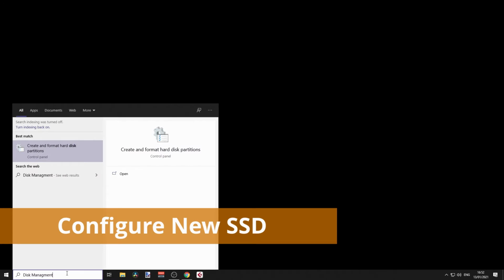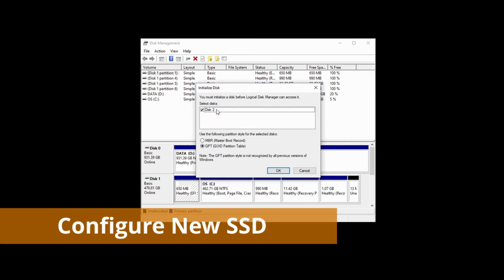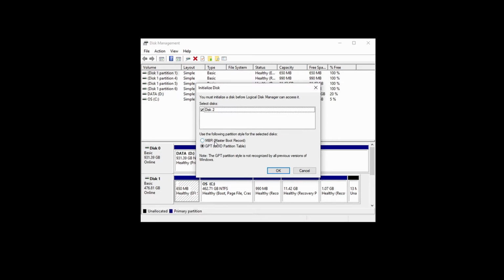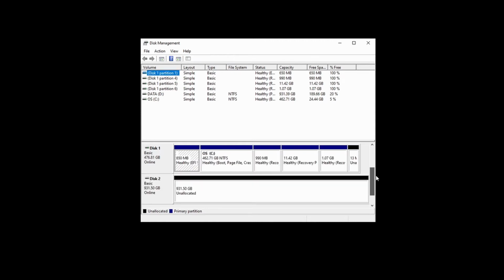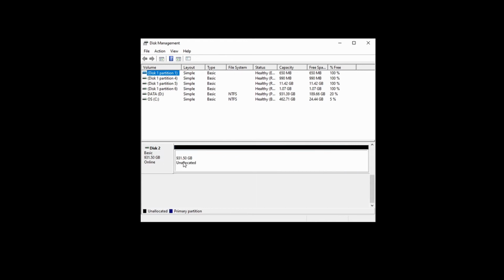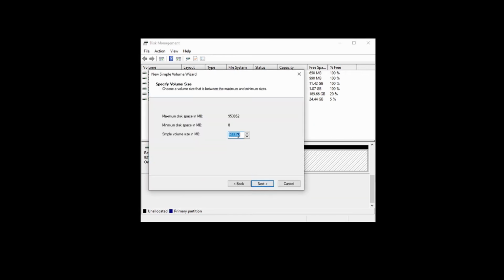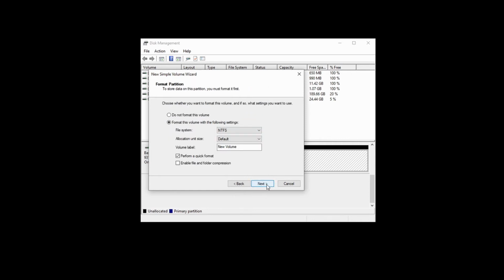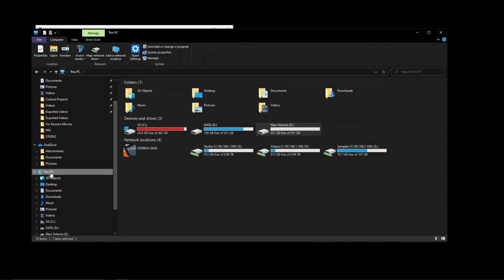How to install additional SSD on Alienware 15 R4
I installed ADATA Swordfish 1TB 3D NAND PCIe Gen3x4 NVMe M.2 2280

This is how you can install a new SSD (PCIe) on Alienware laptop.
My laptop is 2018 Alienware 15 R4. I'm sure it's pretty much the same for other models. Check the spec before ordering your new SSD.